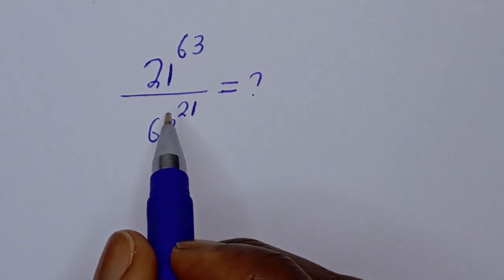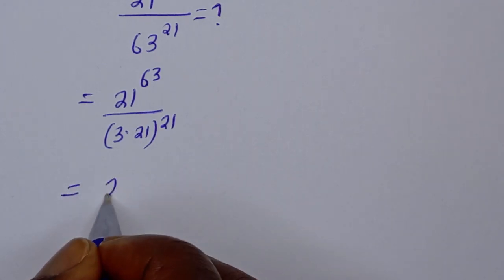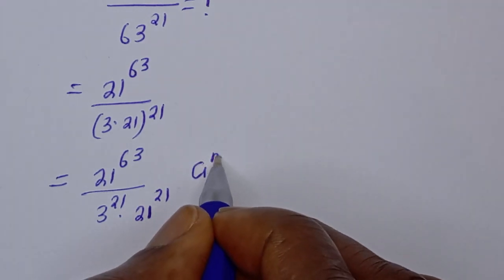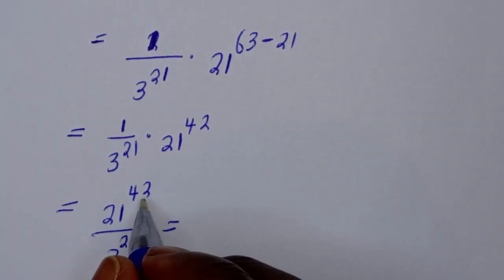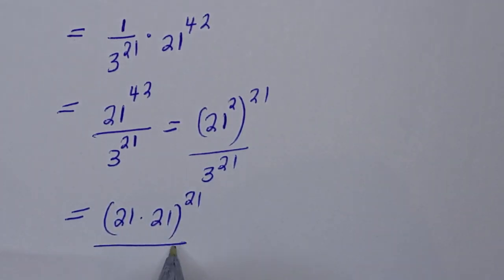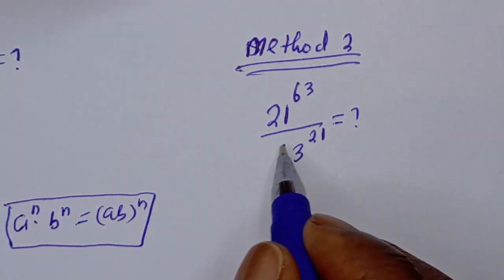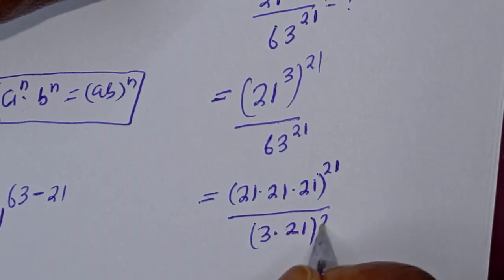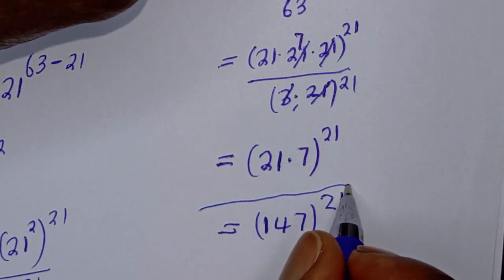A Nice Gemany Math Olympiad Problem